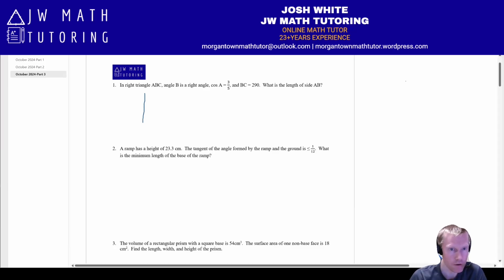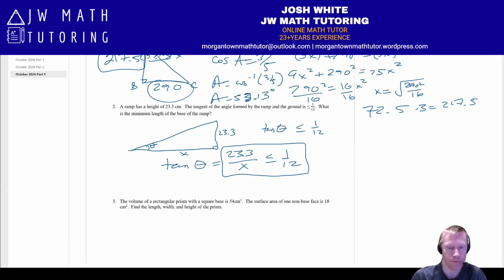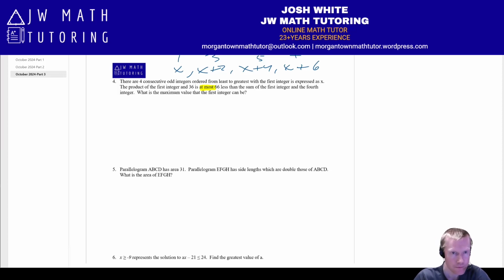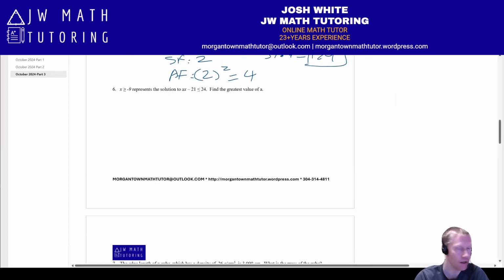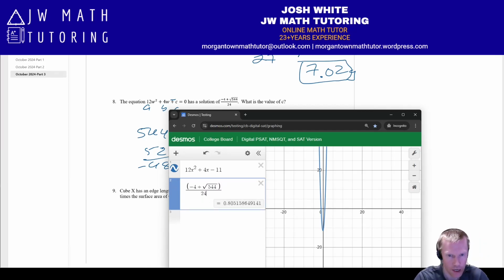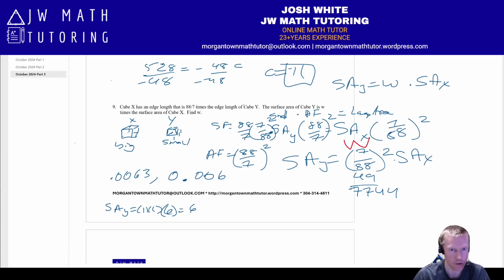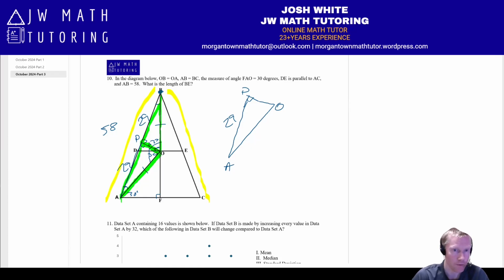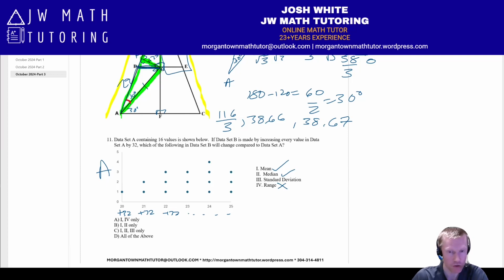Digital SAT Math October 2024 11 Questions (Part 3)- Full Solutions & Explanations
This video features full solutions & explanations to 11 questions from the October 2024 Digital SAT US test, sourced from Reddit

Be sure to check out Part 1 and Part 2 for more problems.  Unlike some other explanation videos out there, my video shows multiple methods to solve problems.

0:00 Introduction
0:22 Background Information
1:20 Problems 1-3
11:04 Problems 4-6
20:09 Problems 7-9
30:15 Problems 10, 11

Correction:
7:13 Question 2, the answer should be 279.6 NOT 2796. Thank you to @pferlito.

SAT Resources

ACT Resources
Improve Your ACT Math Score Course